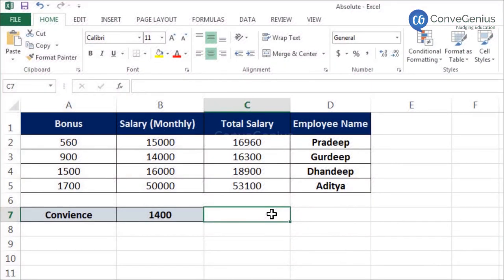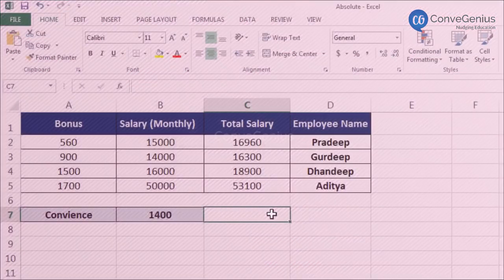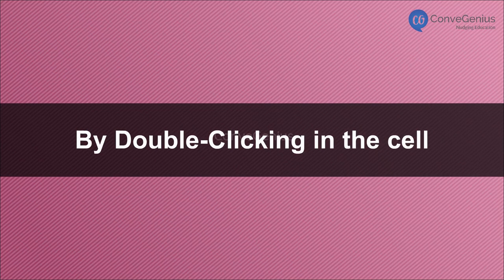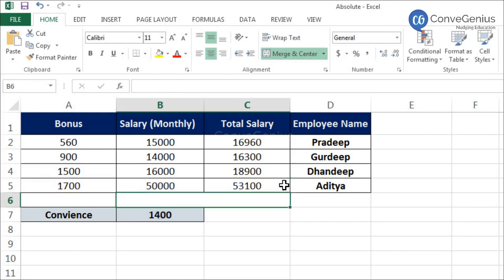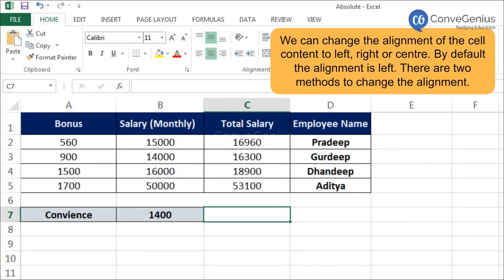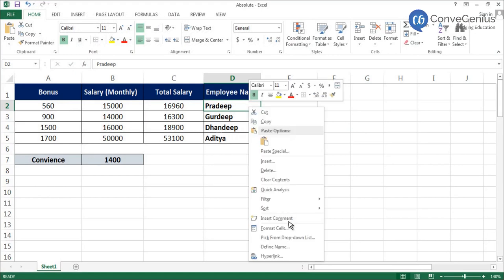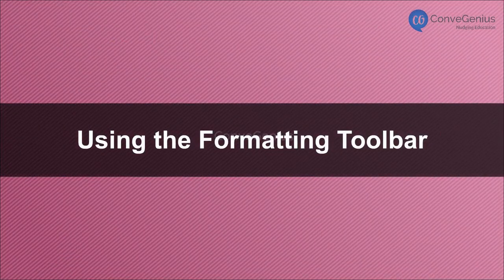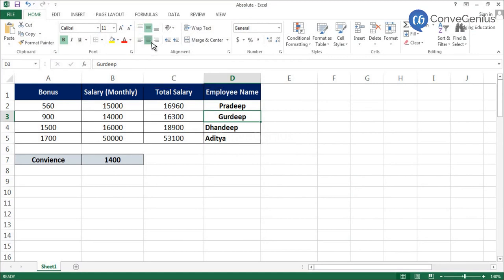Editing Cell Contents II | Computer Science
- Analytical Thinking,
- English Ability and
- Maths Aptitude